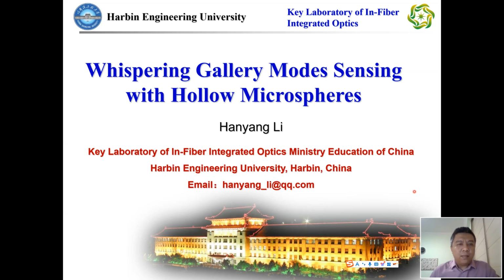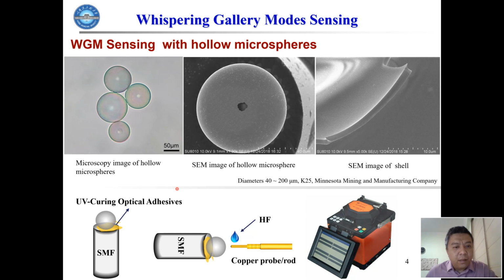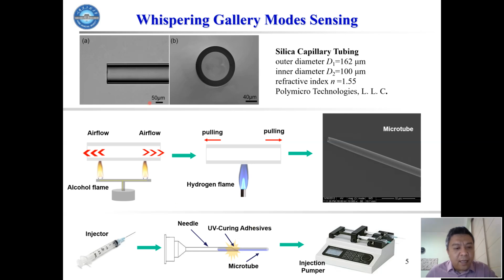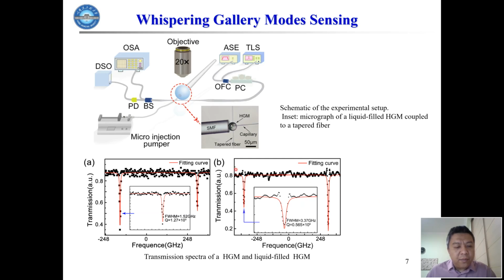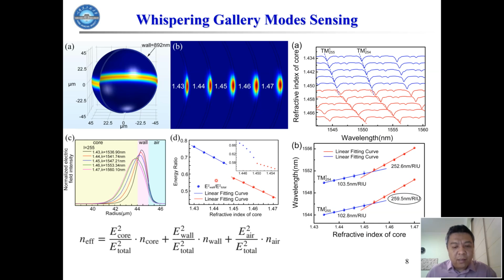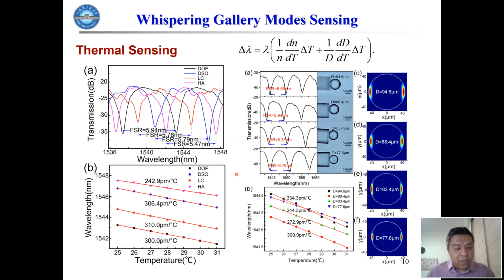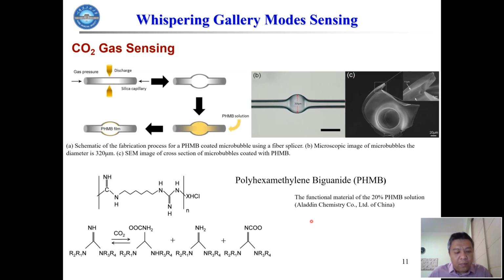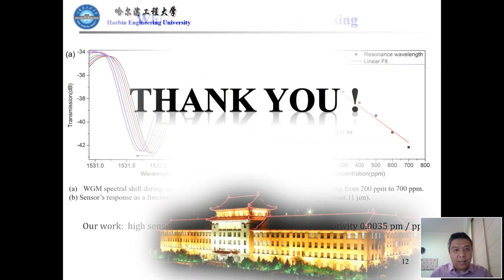Prof. Hanyang Li | Harbin Engineering University | China | Best Researcher Award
This speech delivered by Prof. Hanyang Li , Harbin Engineering University, China

Title: Whispering Gallery Mode Sensing with Hollow Microspheres

International Research Awards on High Energy Physics is the Researchers and Research organizations around the world in the motive of Encouraging and Honoring them for their Significant contributions & Achievements for the Advancement in their field of expertise. Researchers and scholars of all nationalities are eligible to receive ScienceFather Physics Awards.